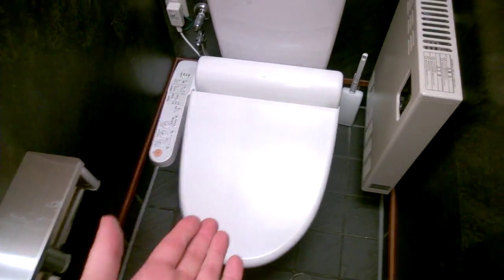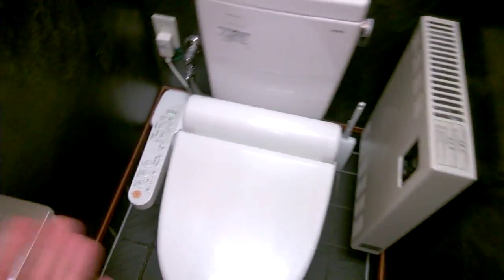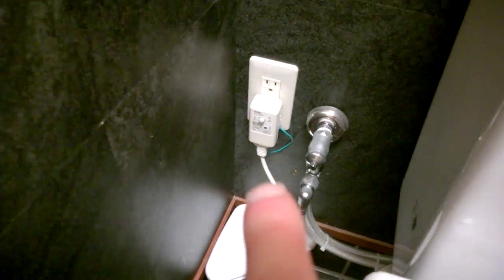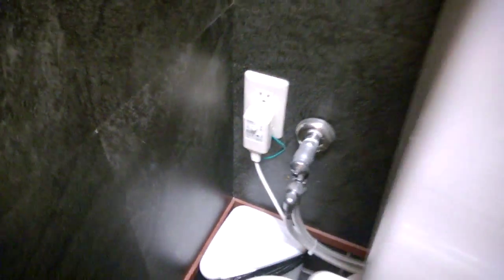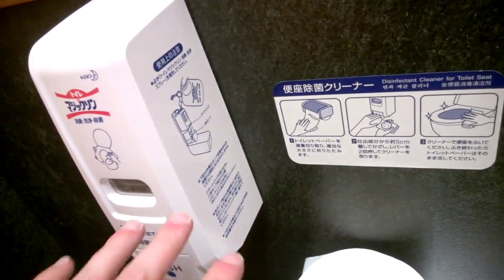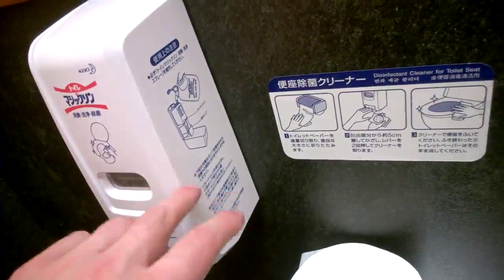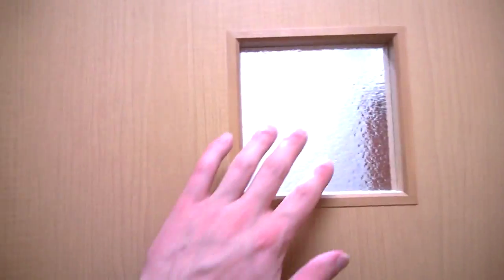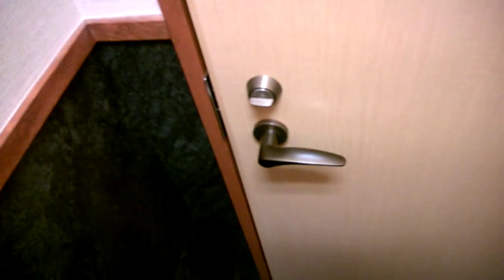Future Toilets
Get with it, America.